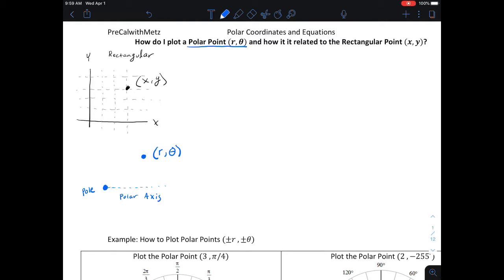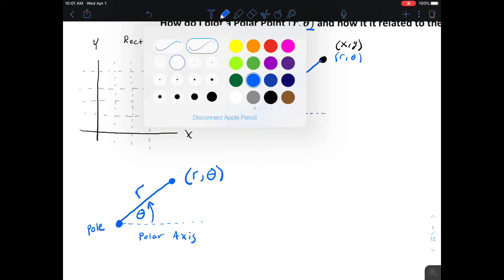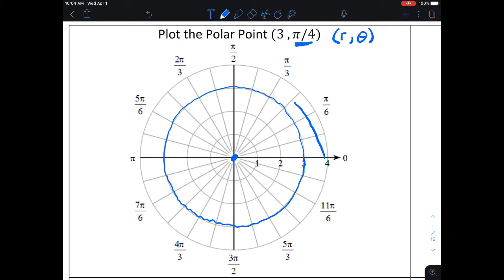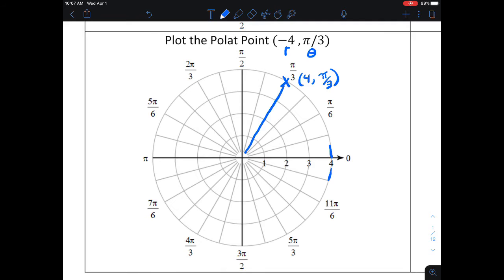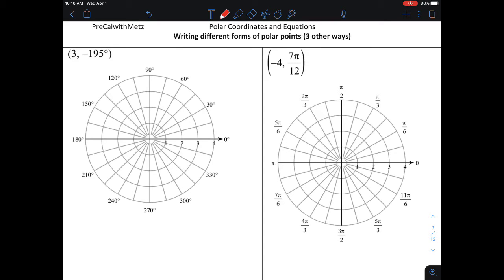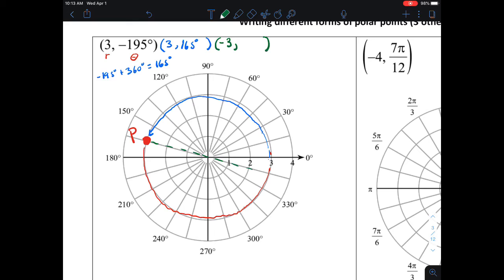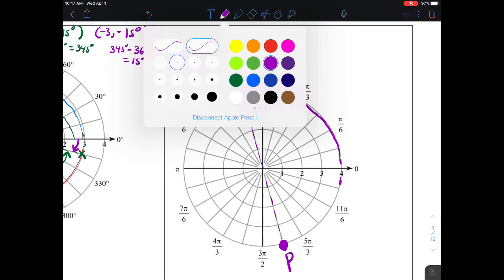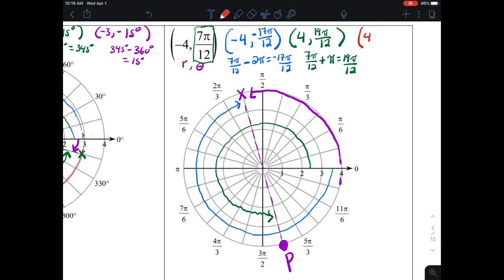Intro to Polar and graphing polar points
Intro to Polar Coordinate system
relating polar to rectangular coordinates
deriving conversion formulas
graphing polar points